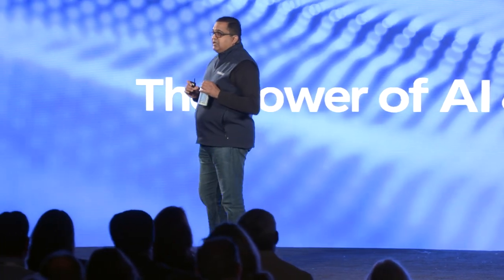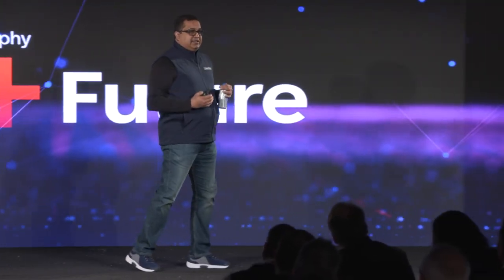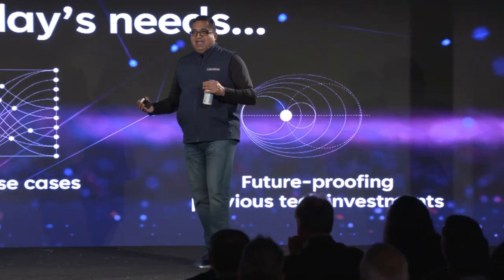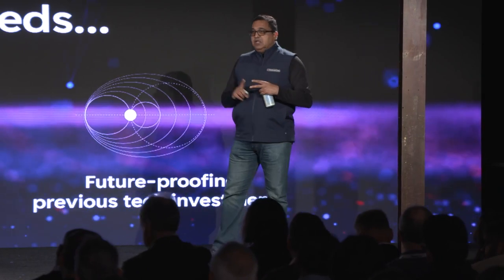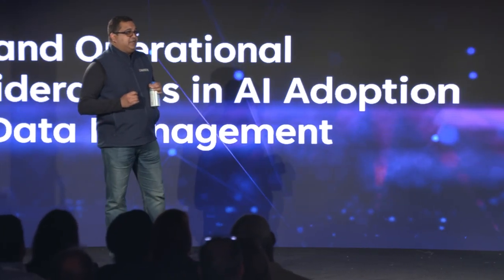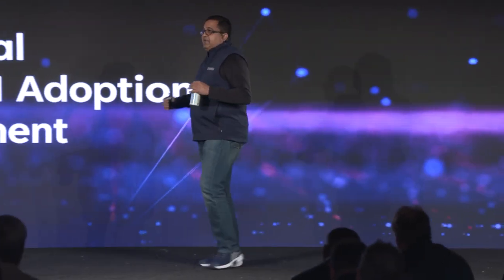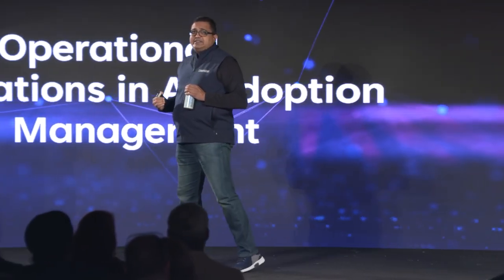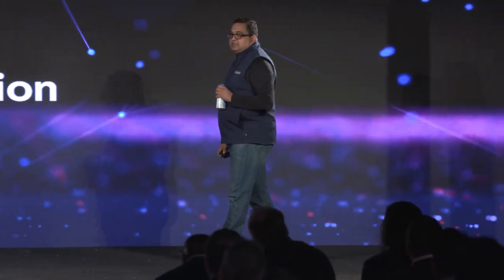Driving Innovation While Reducing Risk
The BMC Connect 2023 event series was presented in seven cities around the world, including Melbourne, New York City, Sao Paulo, Chicago, Singapore, Stuttgart, and London.

In each location, attendees engaged in an action-packed full day agenda that explored the intersection of data and AI and its implications for today's digital business, including keynote presentations from BMC executive leadership, solution experts, and special guests, and afternoon sessions with deep dives into the BMC portfolio and Connected Digital Ops innovations.

In this session from our Chicago event, BMC CTO Ram Chakravarti shares how he is able to continue innovating, while reducing risk.